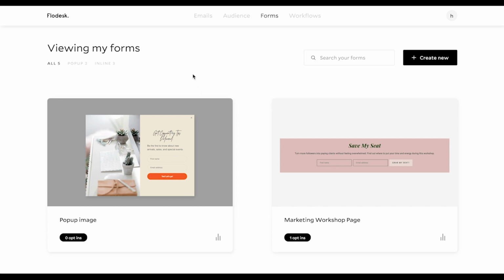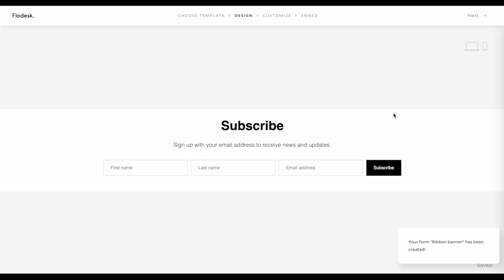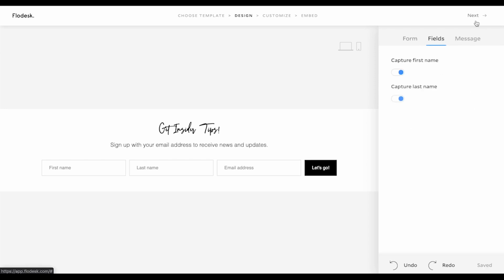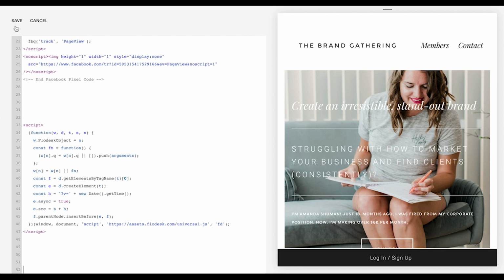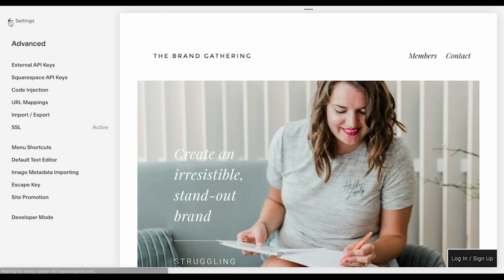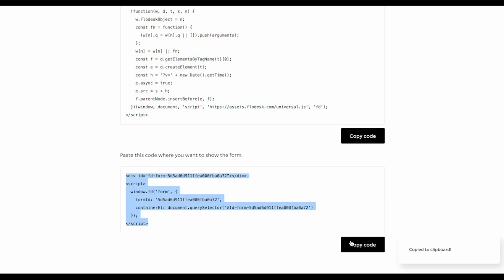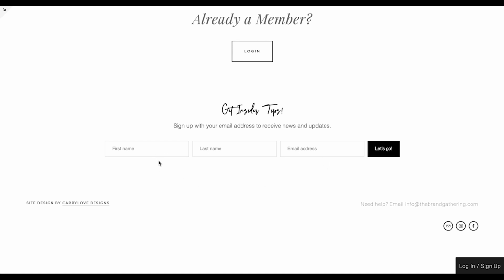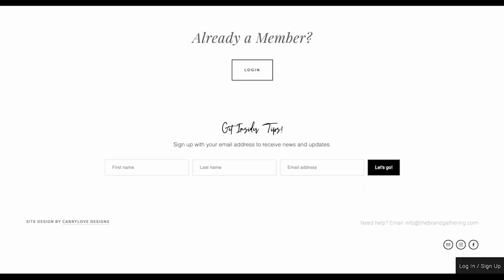How to Embed a Flodesk Form into Squarespace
In this video, I'm going to show you step-by-step how to embed your Flodesk form into your Squarespace website.

💌 Get my Weekly Newsletter filled with Branding, Website, and Marketing tips